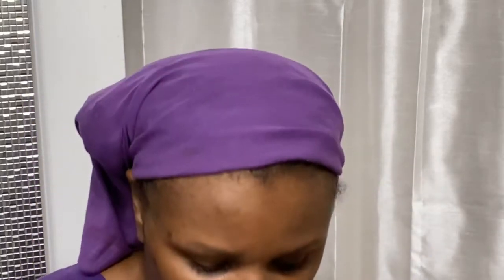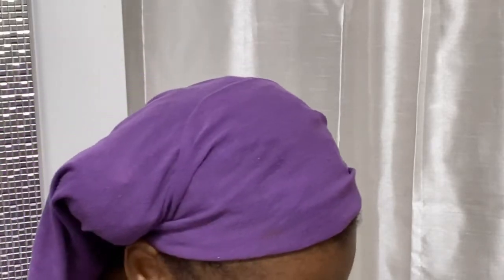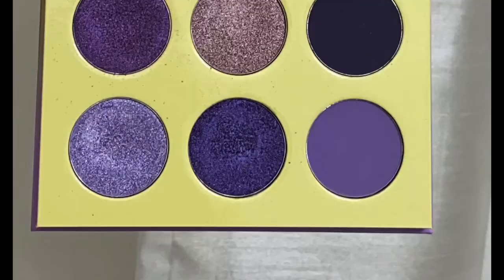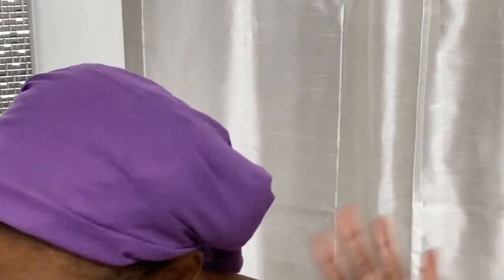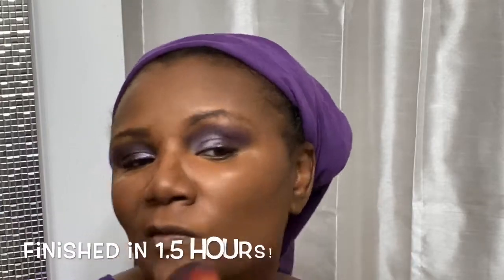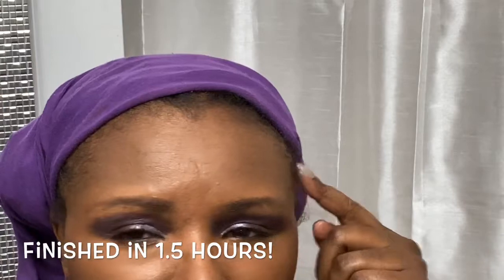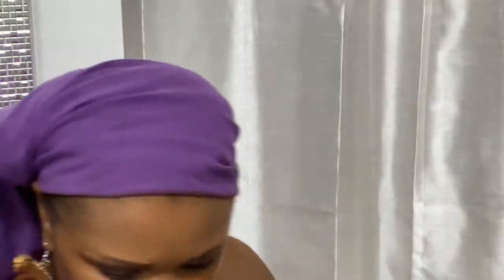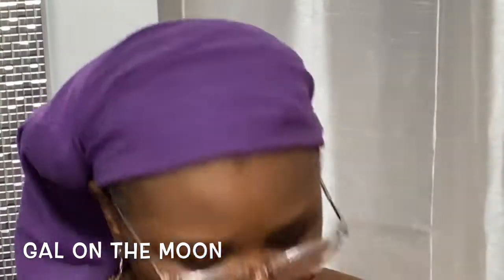🗣 QUARANTINE GRWM FENTY BEAUTY SLIP SHINE LIPSTICKS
A GRWM as I try to catch The Neowise Comet. This has to be the jankiest GRWM on all of YouTube. This video is NOT trying to dispense any makeup tips. There are plenty of beauty gurus out there you can watch. This ain't it, lol. But I had fun getting ready to GO OUTSIDE!

Watch my janky (off the dome) amazoninfluencer program explanation